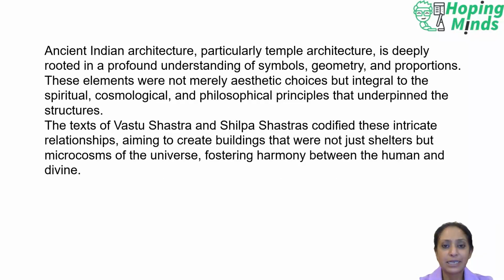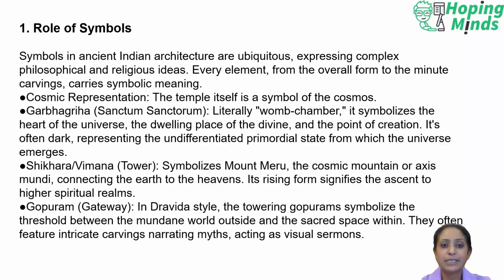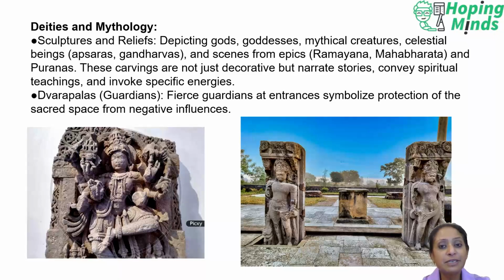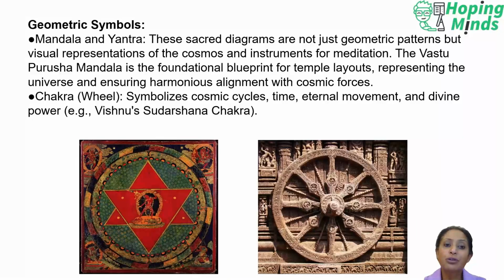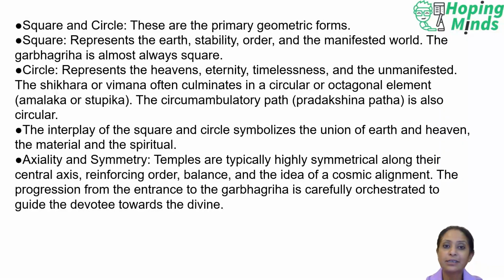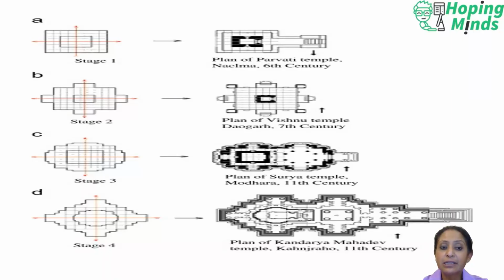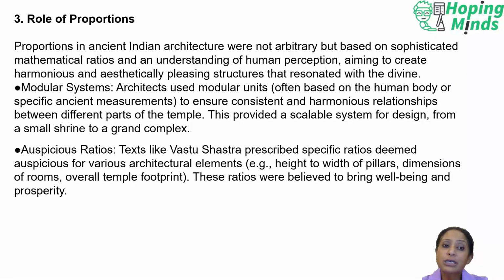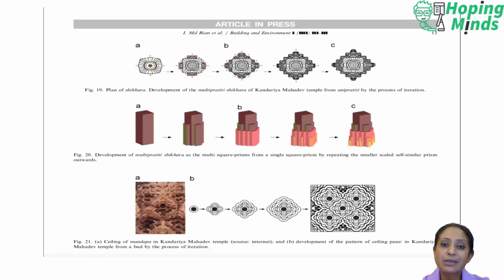Module 4.4 Role of symbols geometry and proportions in Temple architecture- Part 1